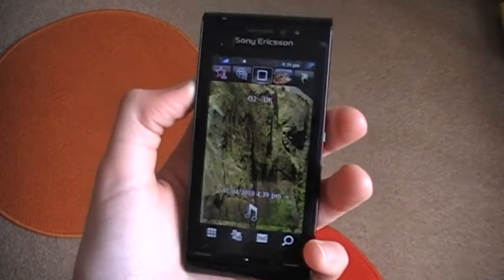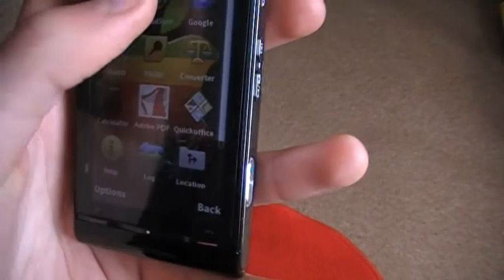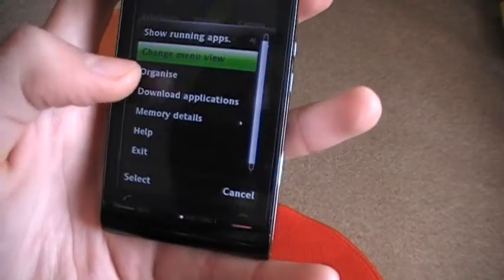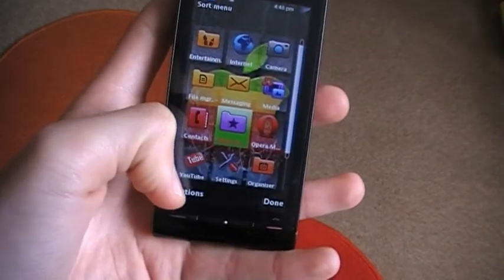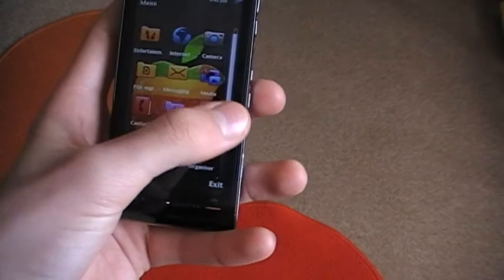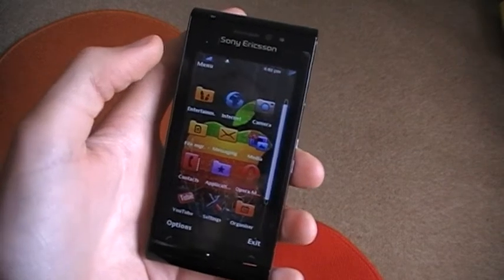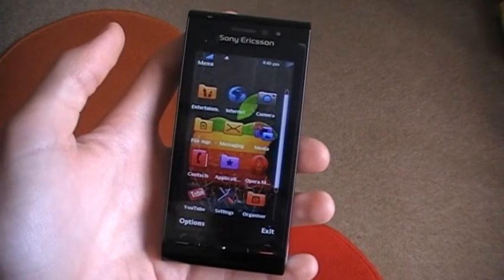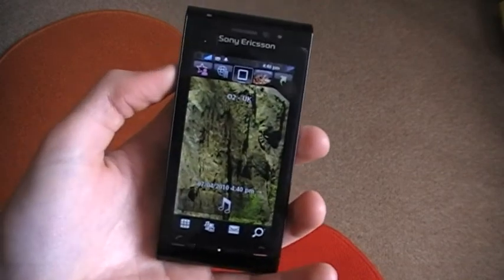Organising SE Satio & Vivaz-How to move files about and rename them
This video shows how you can customise your main menu and rename files without any additional software.
This works on vivaz too.
If you want the theme or the background used in the theme just tell me because I made them both.
I will answer any questions about anything about Satio & Vivaz too.